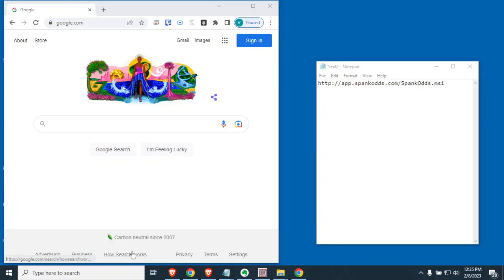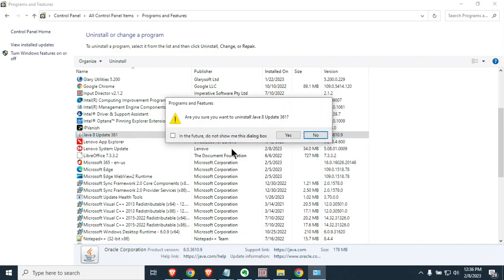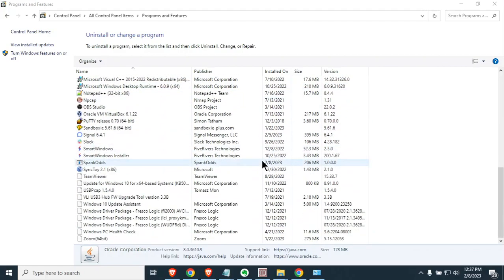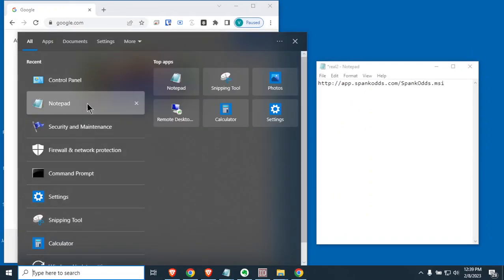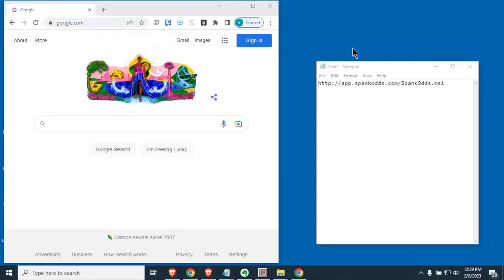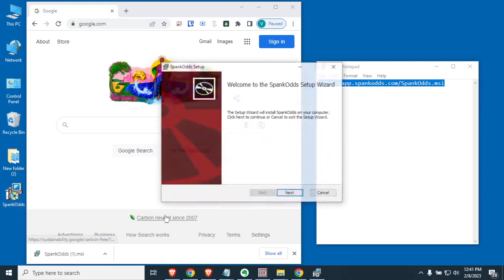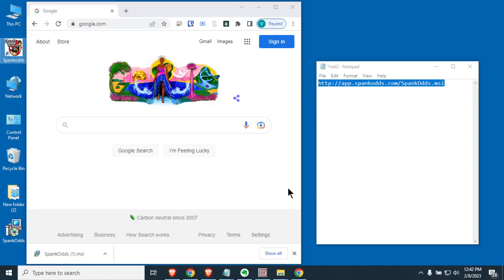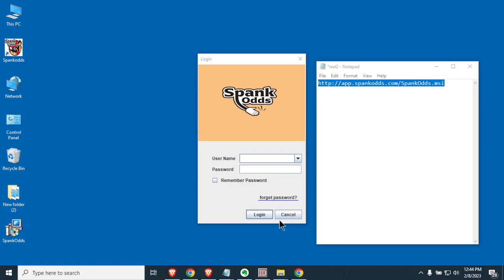SpankOdds Clean Install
Follow the steps in this video to cleanly install Spank Odds.